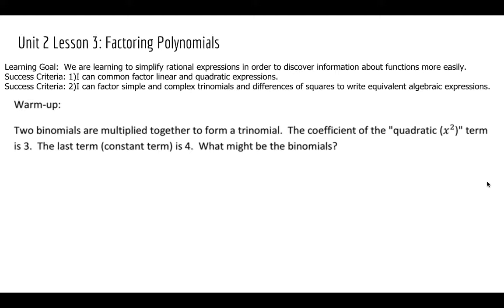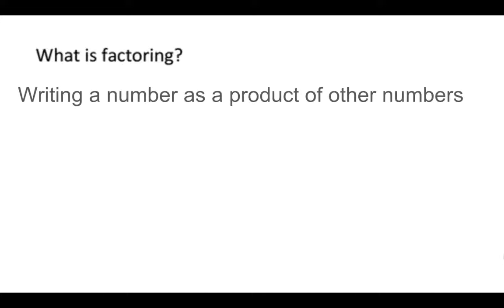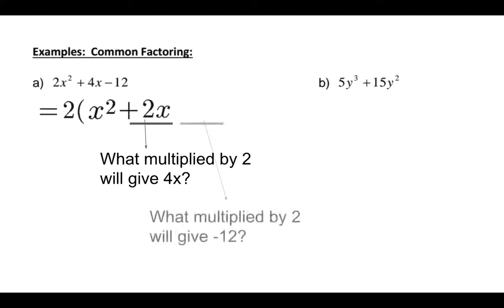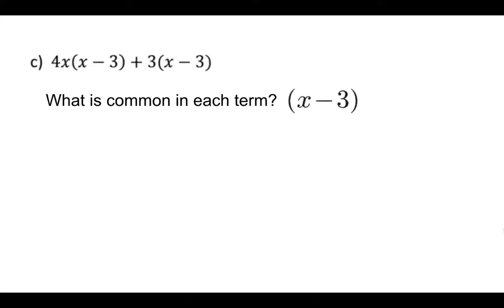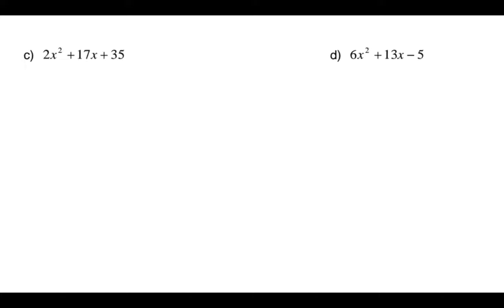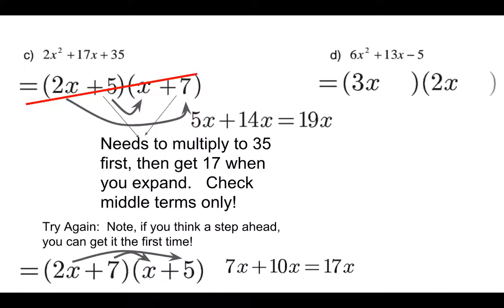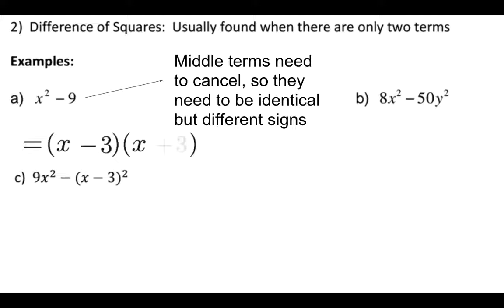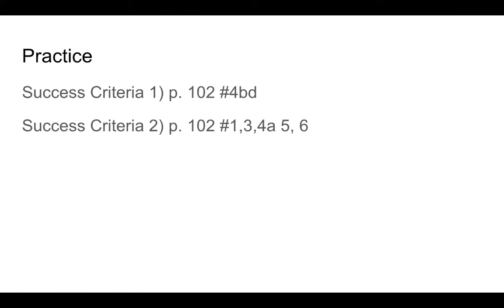Factoring - Common, Simple and Complex Trinomials, Difference of Squares